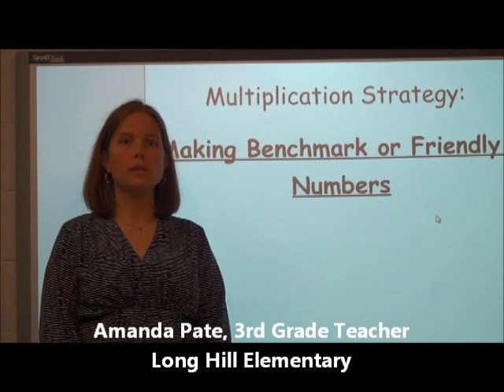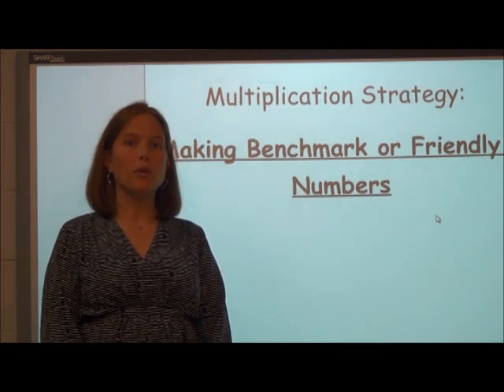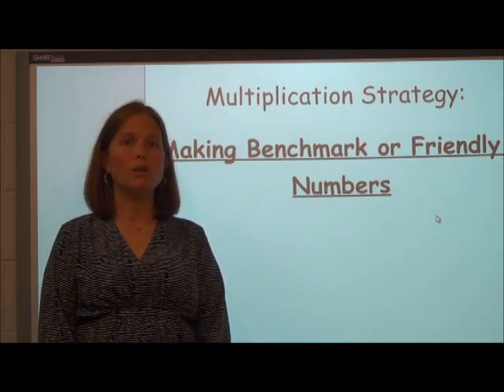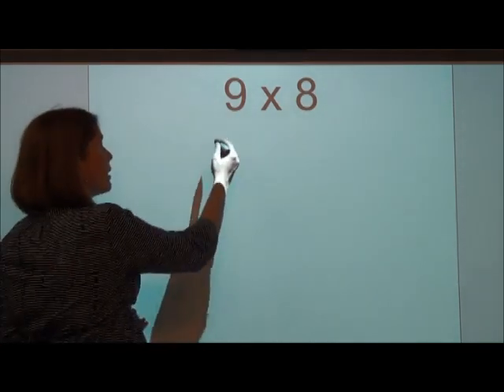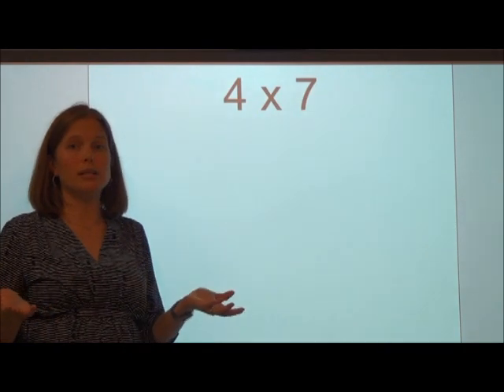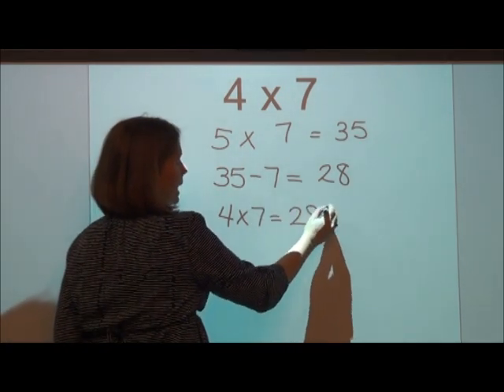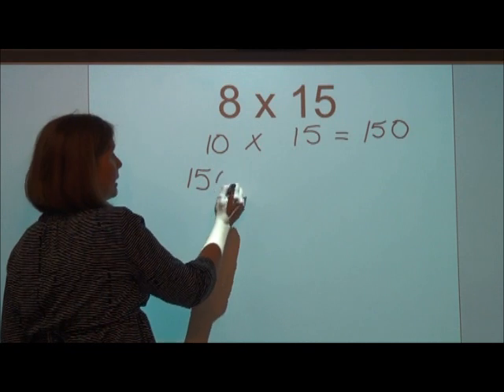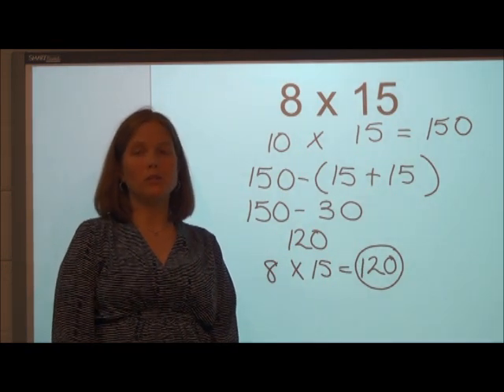Making Benchmark or Friendly Numbers Multiplication Strategy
This video describes the 'Making Benchmark of Friendly Numbers' multiplication strategy, which is referenced in the Cumberland County Schools' Number Talks resource.  Although this is meant to be a mental math strategy, it may be helpful to initially give students access to paper and pencils.